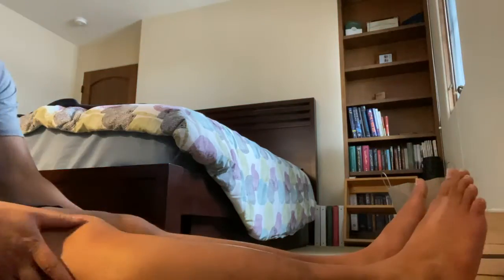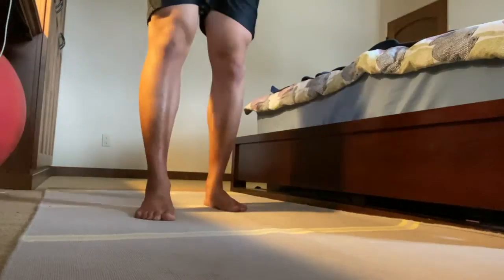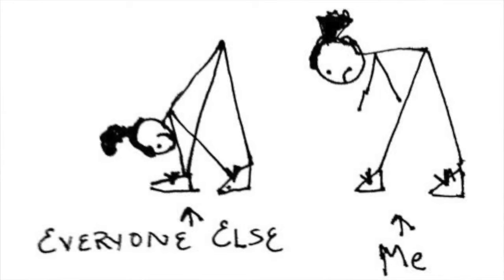I CAN FINALLY TOUCH MY TOES! | Path to Lotus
After years living in flexibility limbo, I have finally made it to being able to touch my toes. Being more flexible has been a recent goal of mine, and I am looking forward to documenting my journey as I try to be able to sit in a lotus position.

Any tips or advice is greatly appreciated. Especially tips for increasing hip external rotation if performing a pigeon pose is hard.